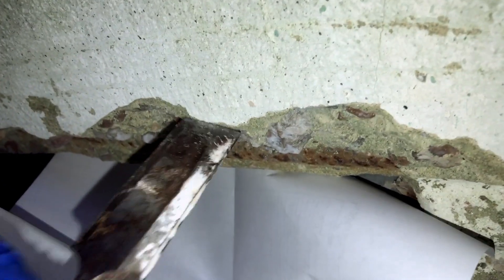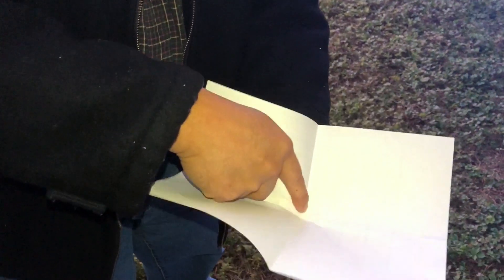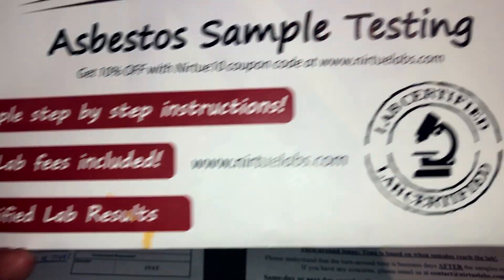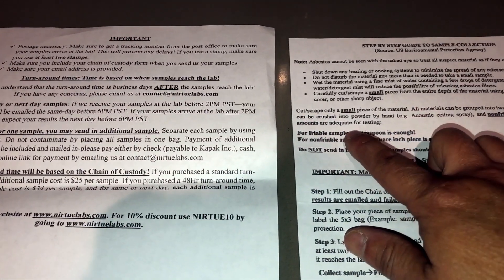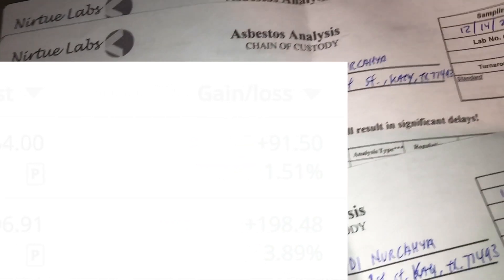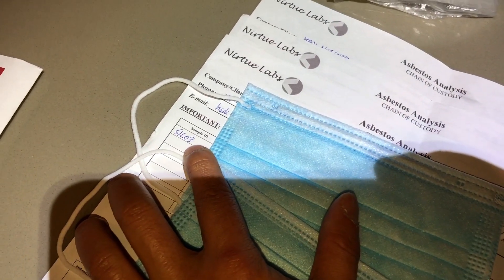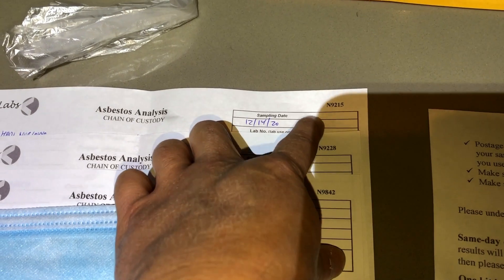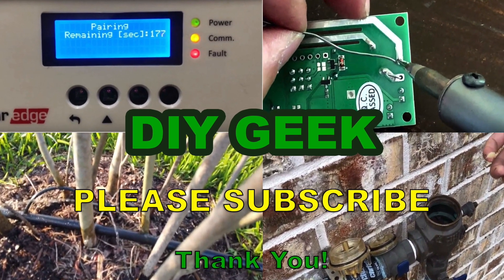DIY ASBESTOS TEST KIT - DETAILED HOW TO AND TIMELINE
DIY ASBESTOS TESTING KIT - DETAILED HOW TO AND TIMELINE

I purchased a DIY Asbestos Testing Kit from Amazon. The testing kit is from Nirtue Labs.
It is a 3 day turnaround time asbestos test kit, with lab certified result.

Actual title and description:
Asbestos Test Kit 1 PK (3 Day Turnaround Time)—#1 Lab Certified Asbestos Test!

I sent my sample using US Postal First Class mail with Certified Mail Option (tracking) on Dec 15, 2020.
They received my samples on Dec 19, 2020, Finished analyzing and reported it back to me by Dec 23, 2020.
I received an email with Absbestos Testing result on Dec 23, 2020 (8 days - including weekends).

Timeline:
December 14, 2020: Collected Samples
December 15, 2020: Sent samples via USPS 1st Class + Certified
December 19, 2020: Lab received specimens
December 23, 2020: Lab examined / tested specimens
December 23, 2020: Lab reported back results via email in PDF
(total turn around time: 8 days / 6 business days including shipping transit time)

I hope you find this video useful, please give me a THUMBS UP / LIKE if you like this video.